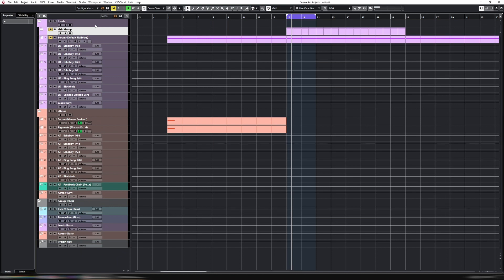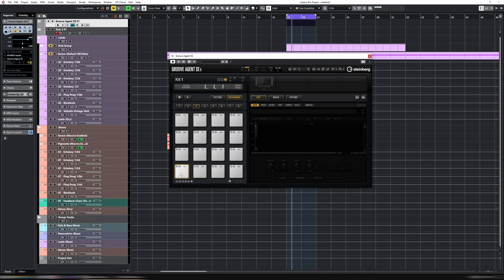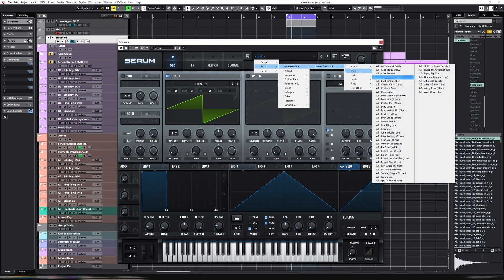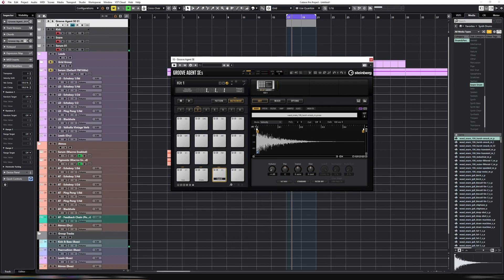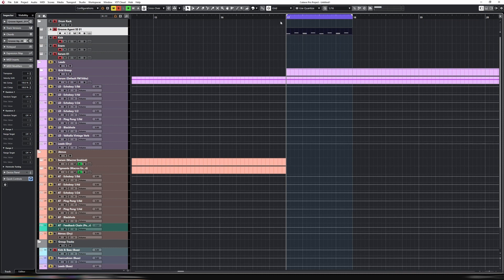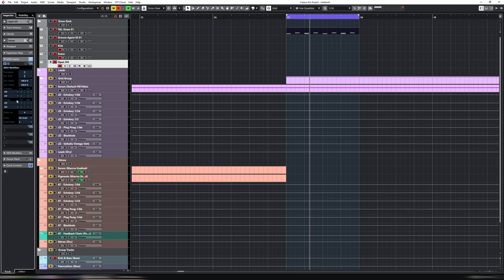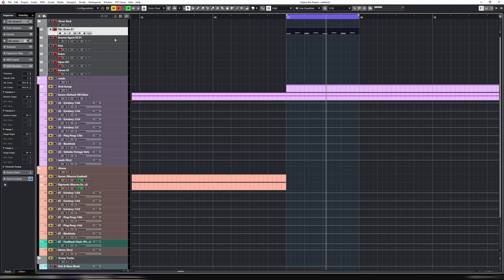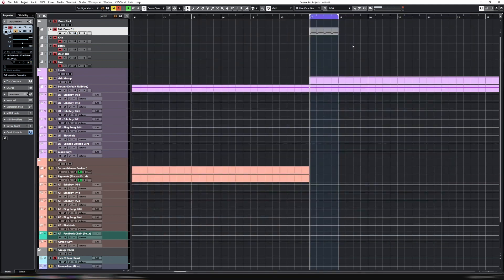How to create Ableton Live Drum Racks (for synths) in Cubase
This week I try to create Ableton Live Drum Racks inside Cubase so that I can use synths instead of samples for my percussion.

Groove Agent gets 90% of the way there but unfortunately falls short at the last stage.  Instead the solution is TAL Drum.